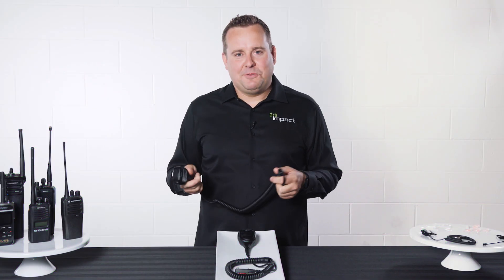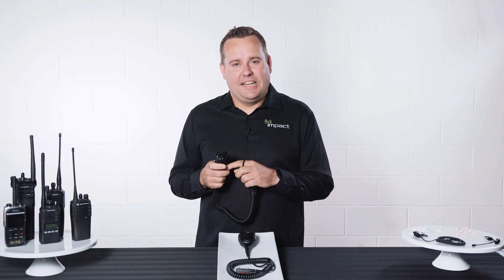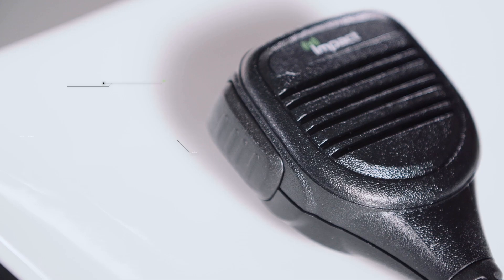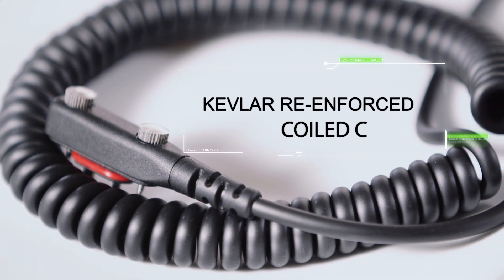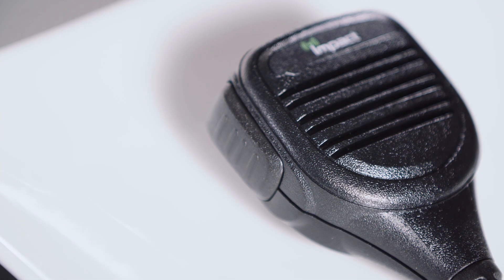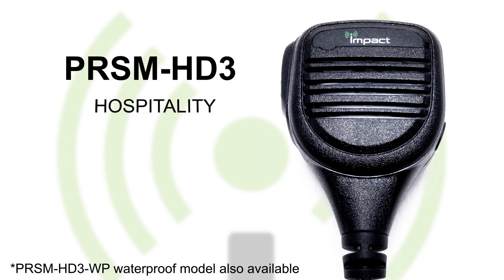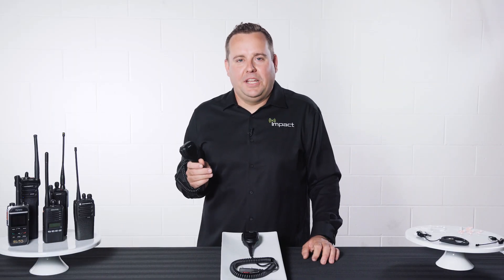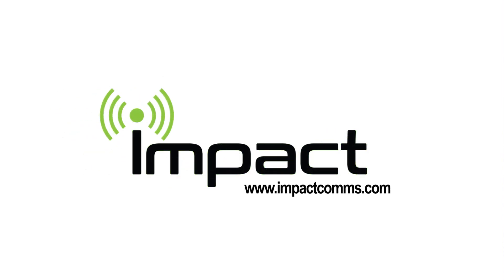Impact Platinum Series - PRSM-HD3 Speaker Microphone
The top selling IMPACT™ HD3 speaker mic is built super tough to withstand heavy use in demanding environments. Crystal clear audio, standard 3.5mm accessory jack, Kevlar™ re-enforced coil cabling and dust, water, vibration and wind resistant. The ultimate OEM alternative at great savings!

Add a 3.5mm listen only wire for the ultimate accessory solution in high noise environments!

Specs:
- Professional grade
- Environmental PU cable with Kevlar™ re-enforcement
- High quality components for superior audio
- Heavy duty strain relief
- Wind, water, impact & dust resistant
- Standard 3.5mm accessory jack